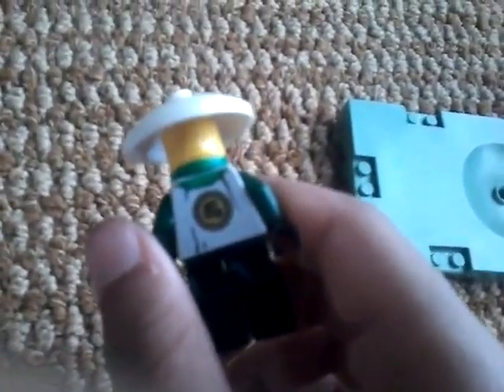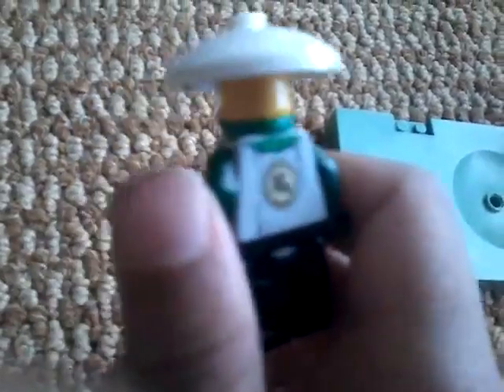Character review EXCEPT zane ninjago